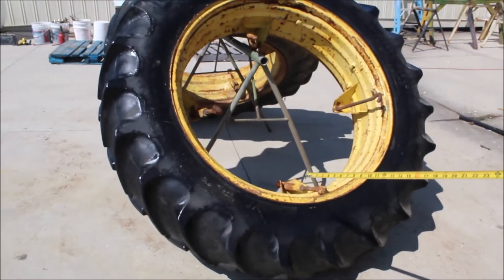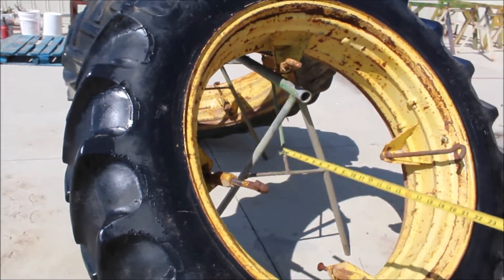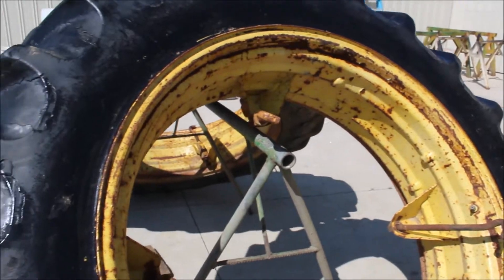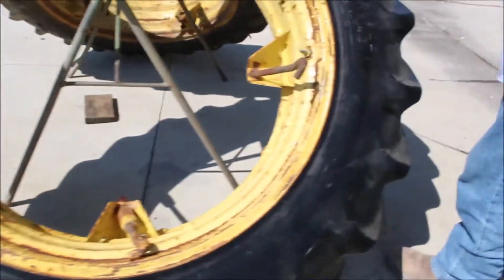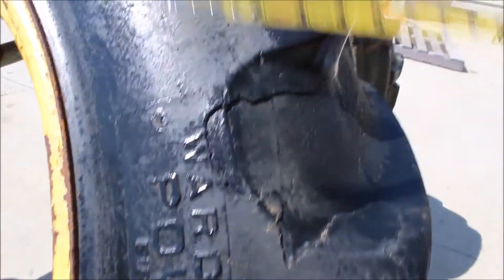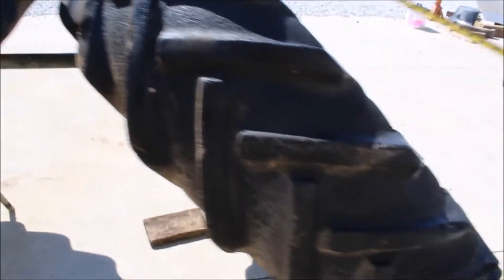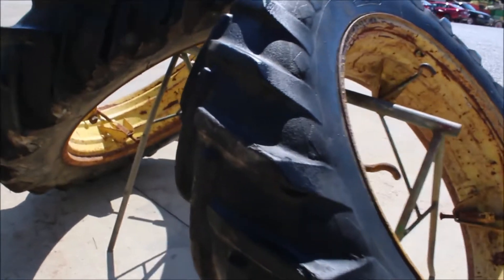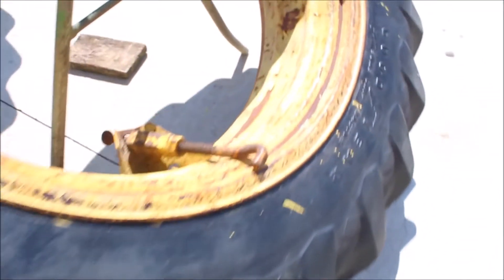GOODYEAR, POWER TRAC 13-38 QTY1, 14.9-38 QTY1 For Sale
Goodyear 13-38 Tires, Power Trac 14.9-38 Tires, Some Weather Checking, Made As Duals,    *See Pics & Video For More Details *Sells Absolute!  ~Please Read Terms & Conditions Before Bidding